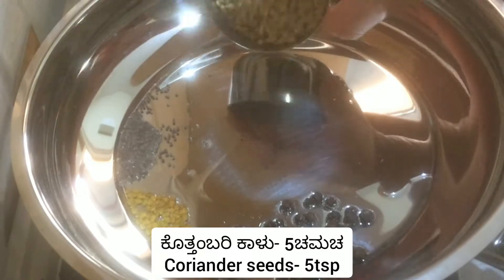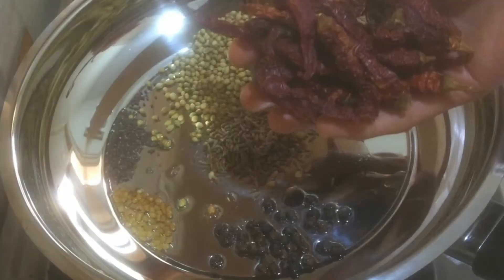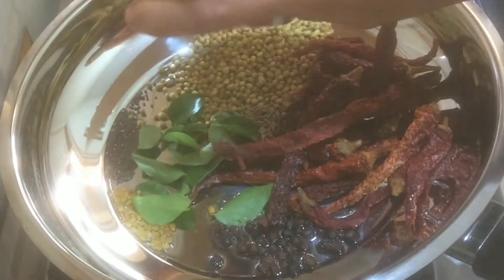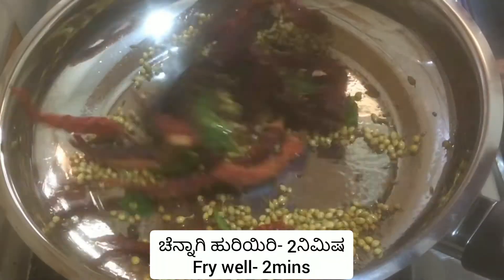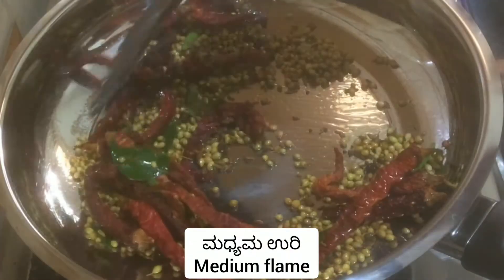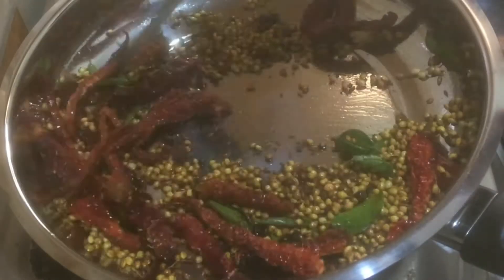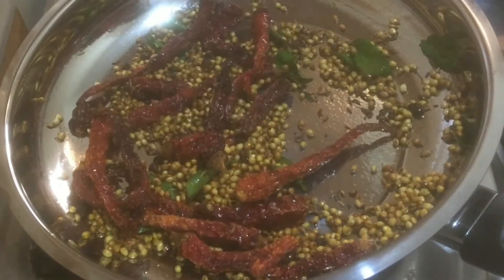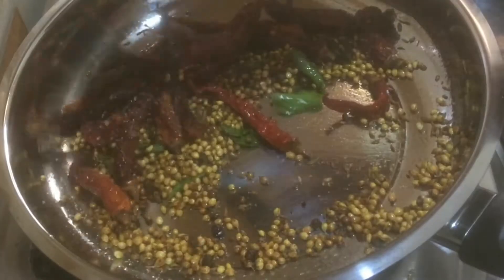ರಸಂ ಪುಡಿ/Rasam powder/Saarina pudi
ಬೇಕಾಗುವ ಸಾಮಗ್ರಿಗಳು:
ಕಾಳುಮೆಣಸು- 1/2ಚಮಚ
ಮೆಂತೆ- 1/4ಚಮಚ
ಸಾಸಿವೆ- 1/4ಚಮಚ
ಕೊತ್ತಂಬರಿ ಕಾಳು- 5ಚಮಚ
ಜೀರಿಗೆ- 1ಚಮಚ
ಒಣ ಮೆಣಸು- 15
ಕರಿಬೇವು- ಸ್ವಲ್ಪ
ಇಂಗು- ಸ್ವಲ್ಪ

Ingredients:
Pepper- 1/2tsp
Fenugreek seed- 1/4tsp
Mustard seed- 1/4tsp
Coriander seed- 5tsp
Cumin seed- 1tsp
Byadagi chilli- 15
Curry leaves- few
Asafoetida- little